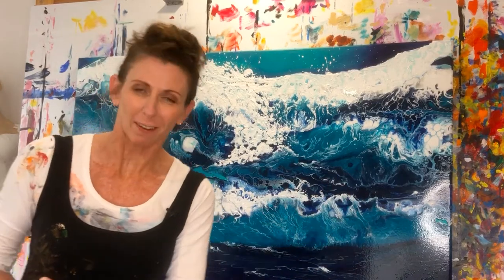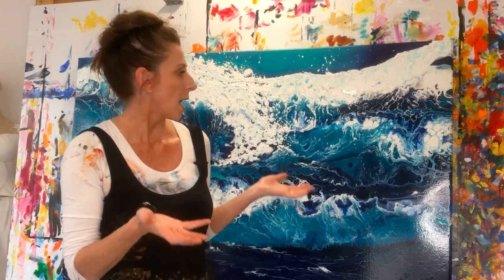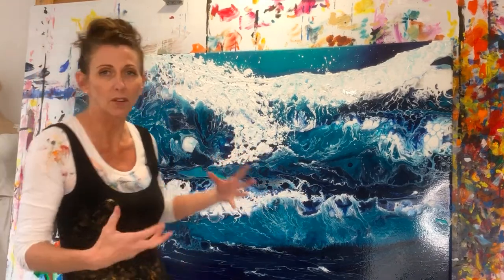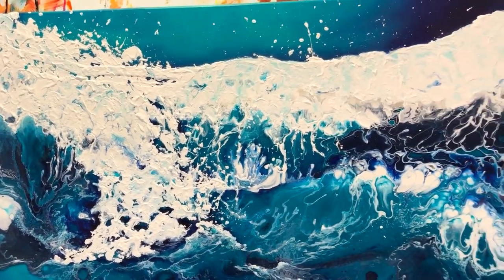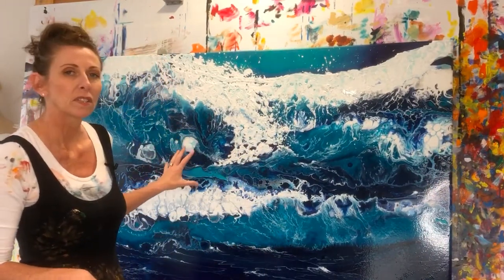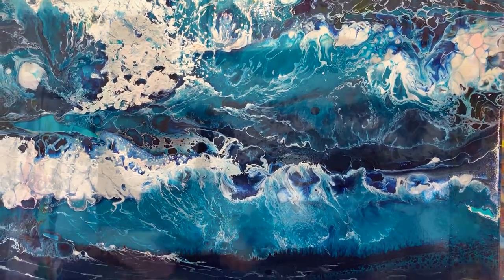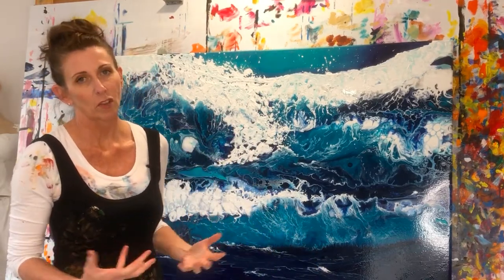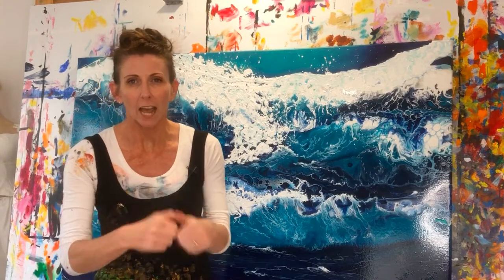Chaos to Calm - Tracie Eaton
Or perhaps this acrylic artwork needs the title of 'Balancing Turmoil'. Let me know what you think this painting should be called,  once you hear the inspiration behind this abstract ocean painting. :-)